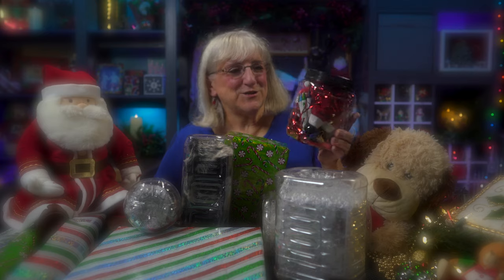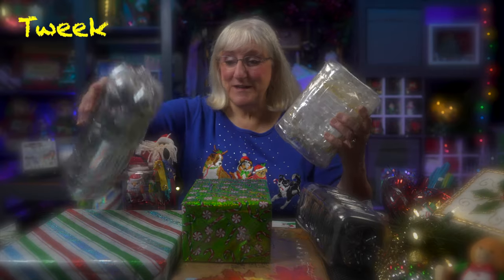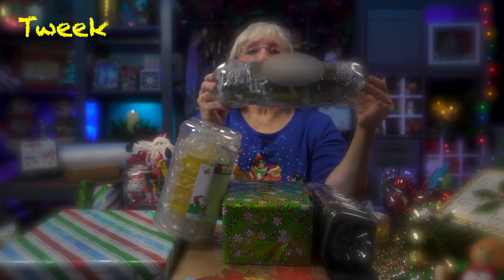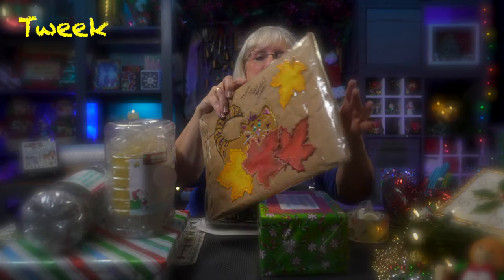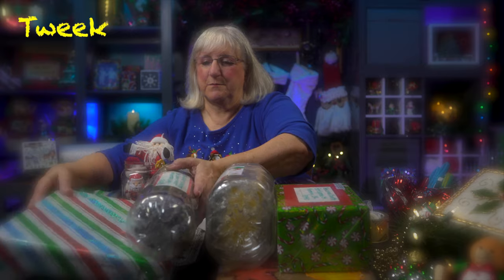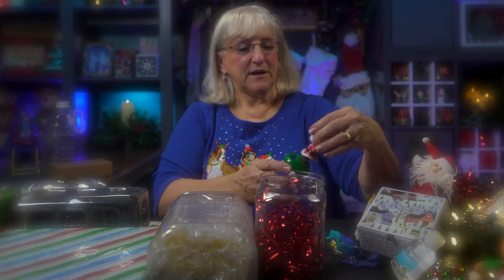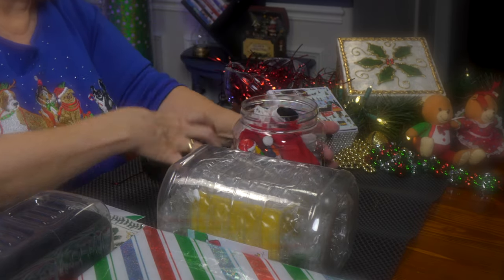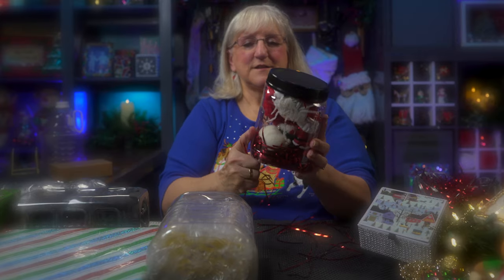How to make a Strong Gift Mailing Container, Inexpensive, DIY, Festive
A Festive Parcel Post! - 5 Minute Project

Tweek believes adding a festive flair to the parcels she mails out throughout the holidays not only brings cheer to the person who receives it, but brightens the day of the scores of people, all along the way, who work so diligently to deliver parcels during this busiest of seasons. Her ideas include using recycled containers and gift wrap to create a special, and memorable, package that will certainly add a smile to every person who guides it along it’s path, from start to delivery!

Mailing Container Chapters

0:00 - Intro
0:29 - Project Description
2:00 - Making the First Container
3:05 - Making the Second Container
5:52 - Outro

Music: God Rest Ye Merry Gentlemen, O Come All Ye Faithful, The 12 Days of Christmas
By: Traditional

By: Isobelle Walton